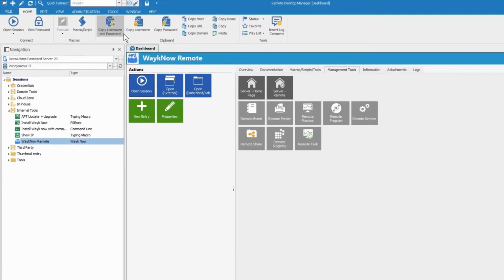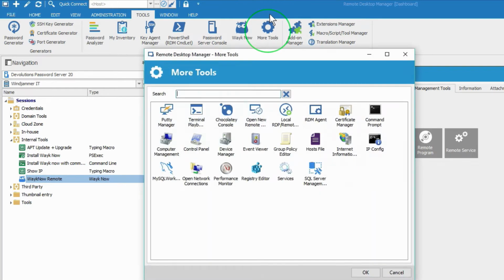What's New in Remote Desktop Manager 13.5 - General Options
Remote Desktop Manager (version 13.5) comes with plenty of great new features, tools, and options to help you "Control the IT Chaos"!  Find out what's new in this series of videos.

This video explores the following new General features:

- Moved many of the available Tools into the More Tools button
- Removed the dependencies to C++ runtime during the installation of Remote Desktop Manager
- Remote Desktop Manager now defaults to run the 64-bit version of the software after installation